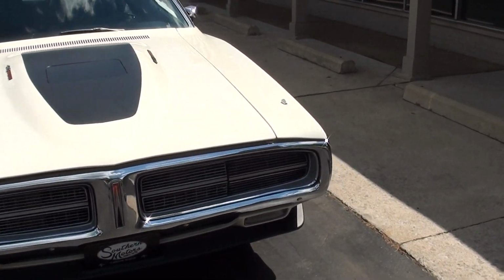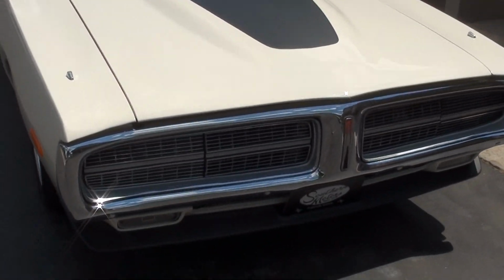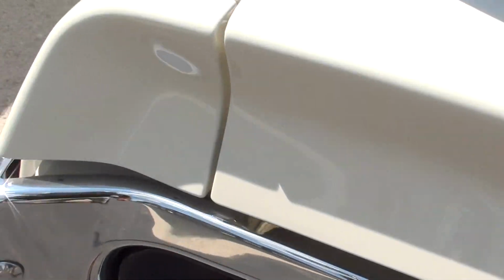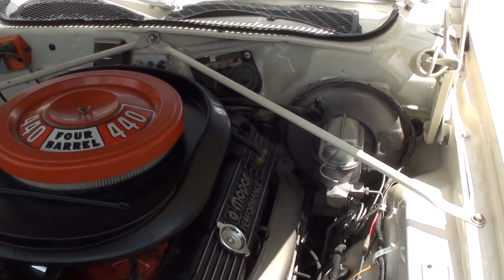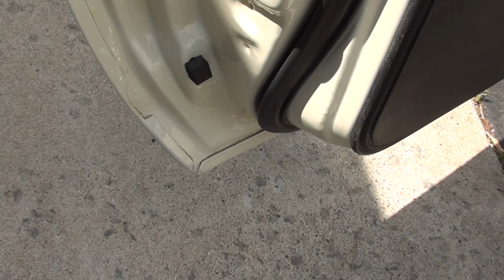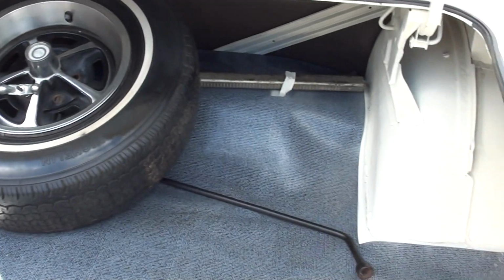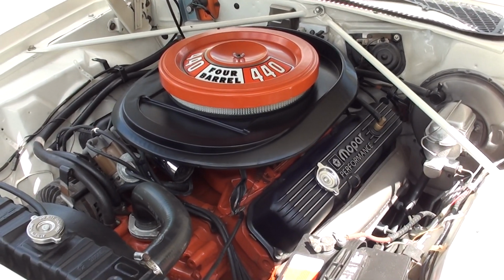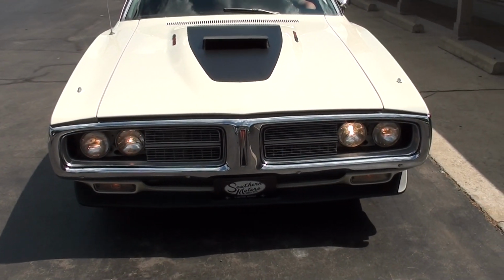1972 Dodge Charger Rallye $34,900.00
Rare factory U code car, Rallye package, Factory (N96) Air Grabber hood, factory (W1) Dover white, black vinyl striping, 440 ci engine, 4 bbl, Mopar Performance intake, Mopar Performance camshaft, factory exhaust manifolds, Mopar Performance valve covers, electronic ignition, power front disc brakes, Mopar radiator with shroud, 727 Torqueflite automatic transmission, bucket seats with console, factory Rally dash with tach & gauges, remote mirror, Flowmaster dual exhaust with “machine gun” tips, factory 8 ¾ 3.23 Sure Grip rear end, 255/45R18 rear tires, 235/45R17 fronts, 17 & 18” American Racing Torque Thrust D wheels, factory jack with spare, Go Wing, Chin spoiler, hide-away headlights, Mopar Muscle!